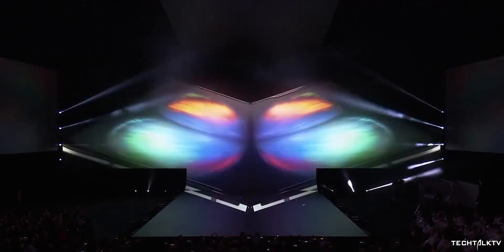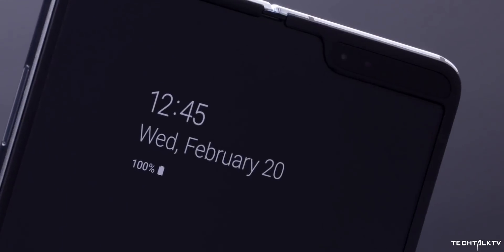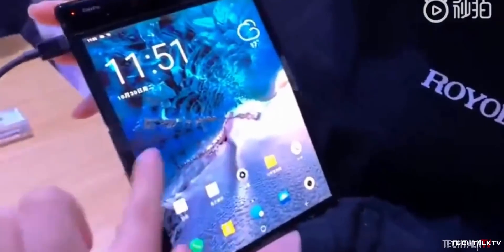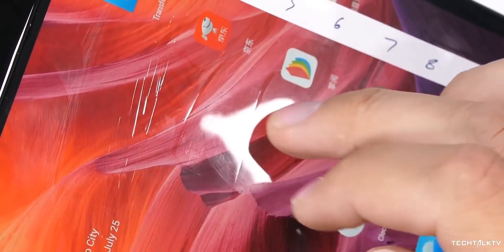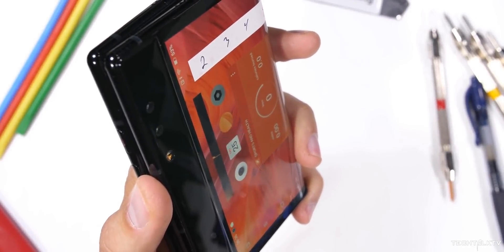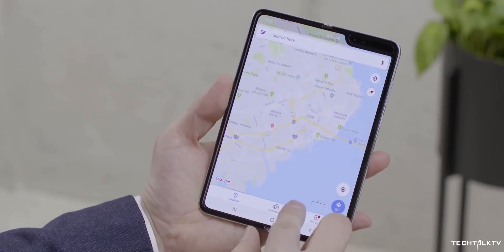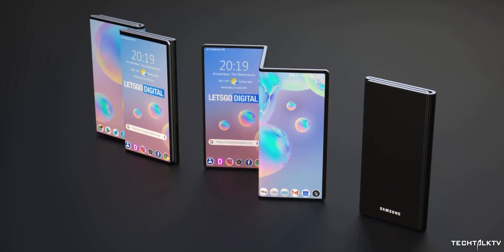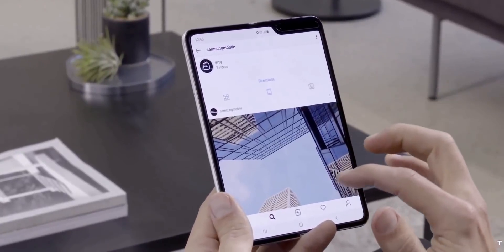Samsung - THIS WILL SAVE THE FUTURE FOLD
Samsung will use foldable glass for the Samsung Galaxy Fold 2 which could launch next year. Samsung will source this technology from a local company and replace the polymer layer with this new ultra thin glass technology.